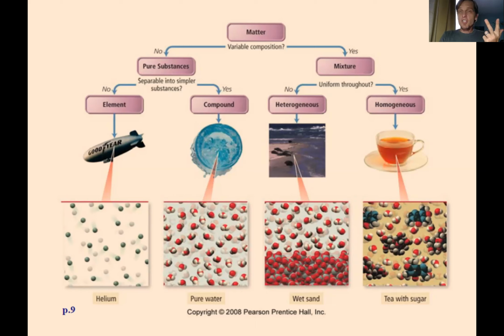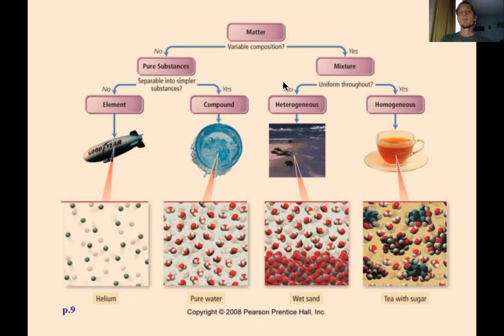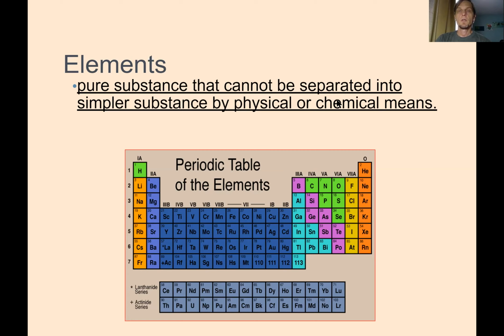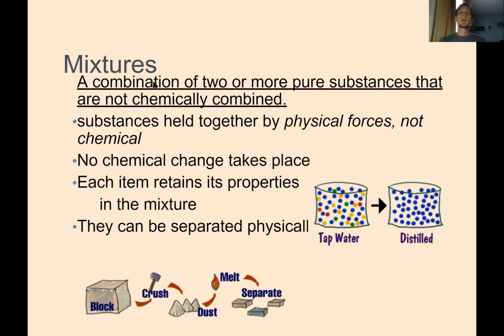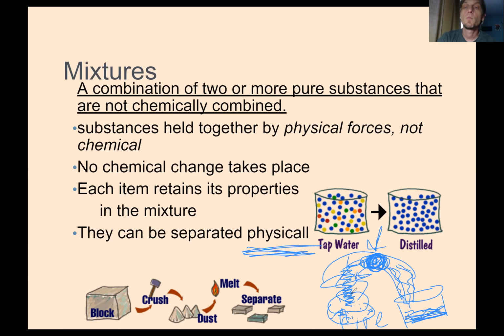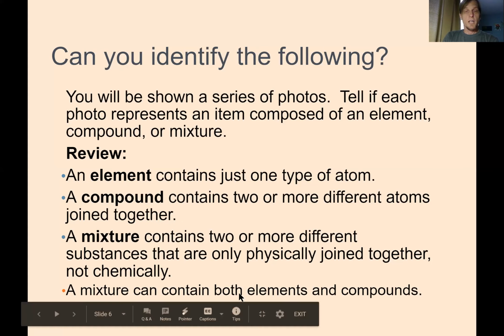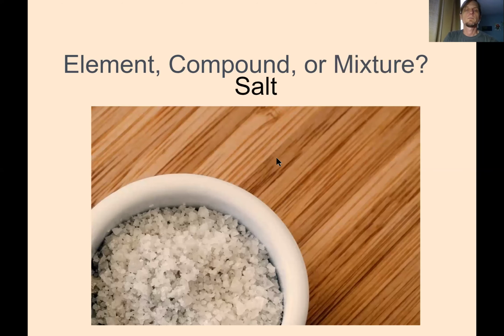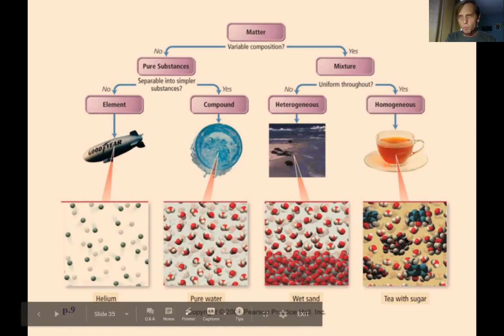Week 1 & 2 Review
Chemical Systems Review of Pure Substances versus Mixtures.